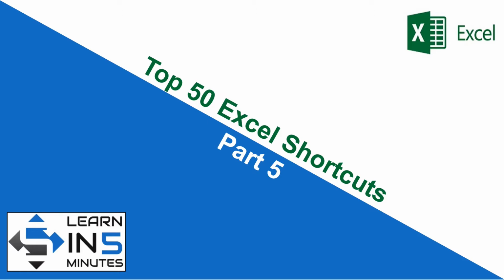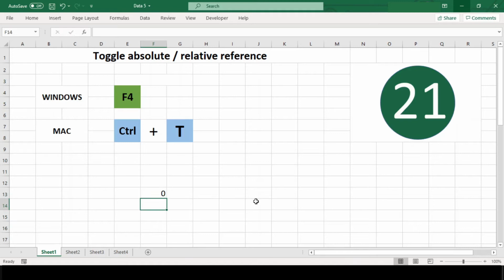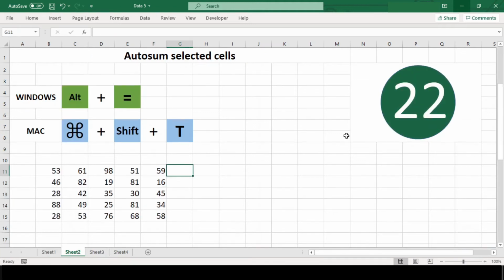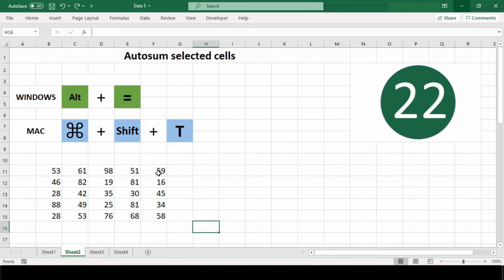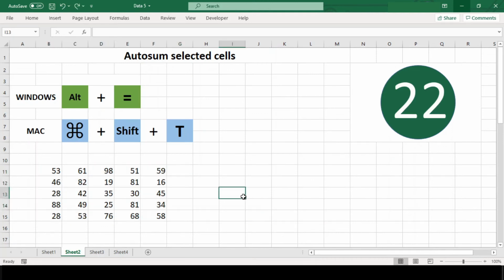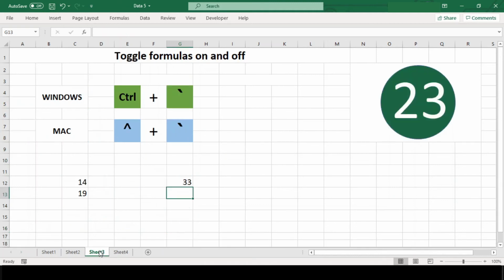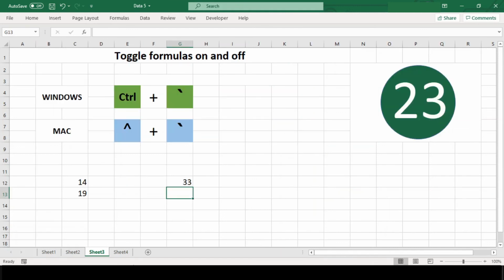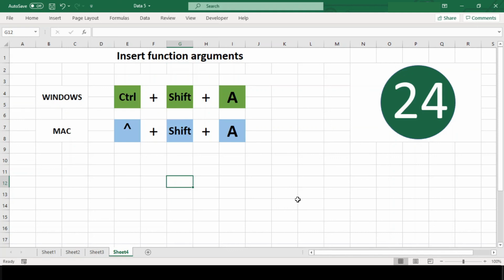Must Watch - Top 50 Excel Shortcuts that will change the way you work in Excel - Part 5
This is Part 5 of "Top 50 Excel Shortcuts" series. Adapting these Excel shortcuts in you day to day life will help you increase your speed tremendously